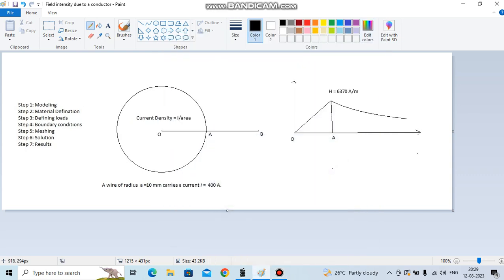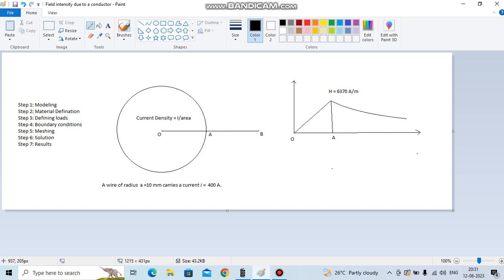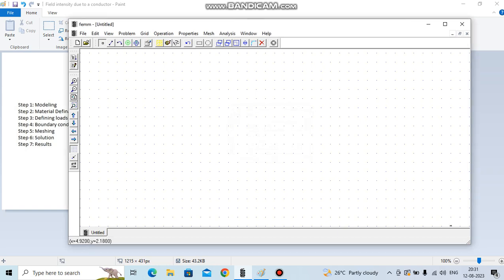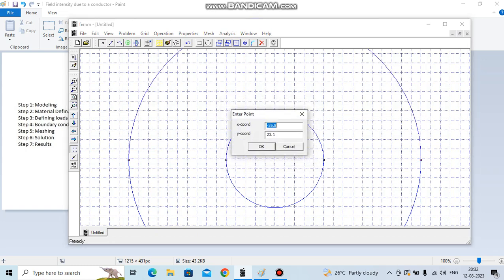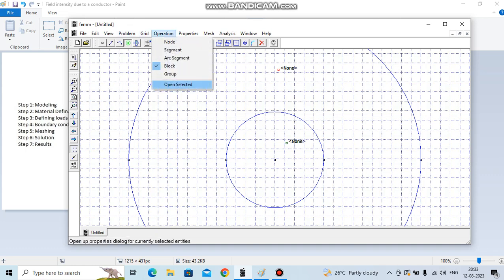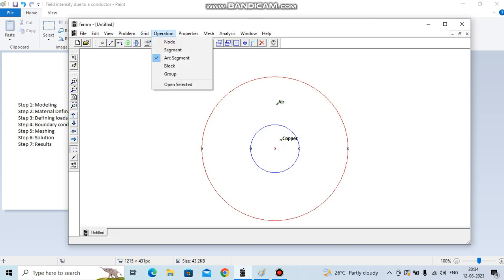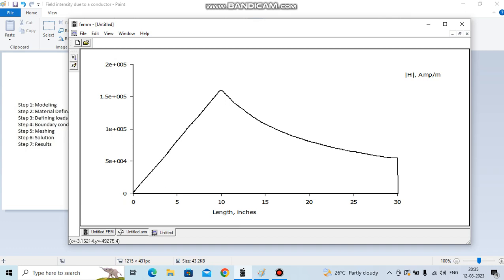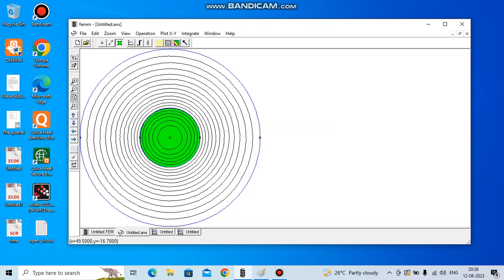Basic Electromagnetic Simulation through FEMM software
Magnetic field distribution due current carrying conductor